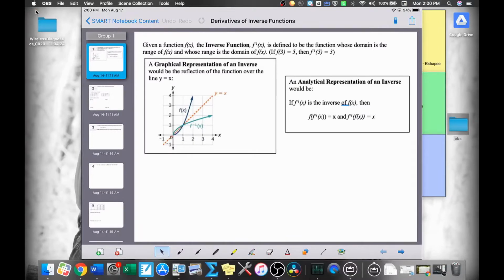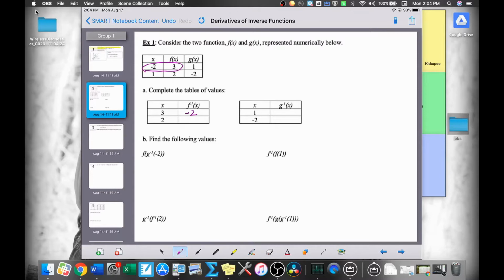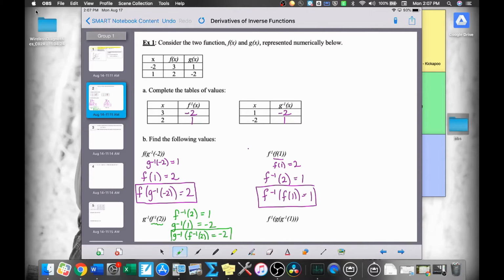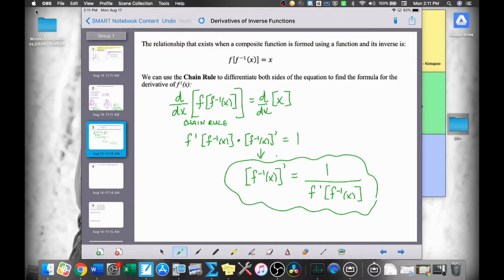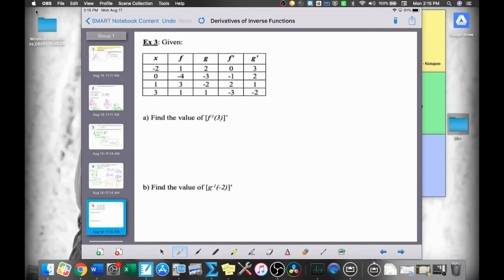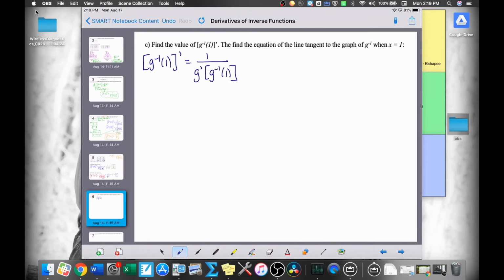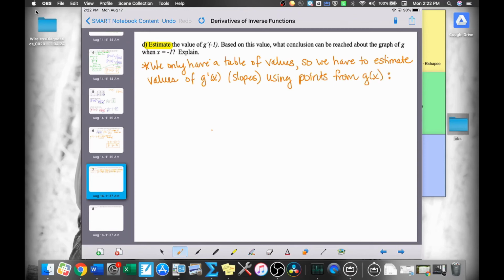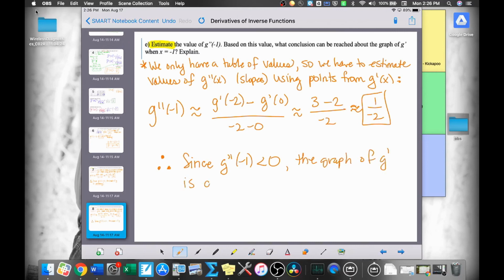JSteele.APC.Derivatives of Inverse Functions